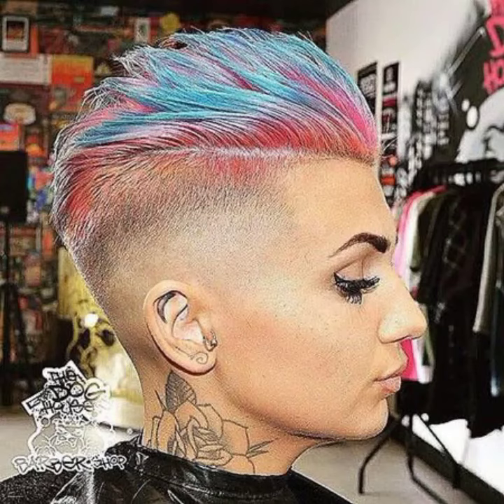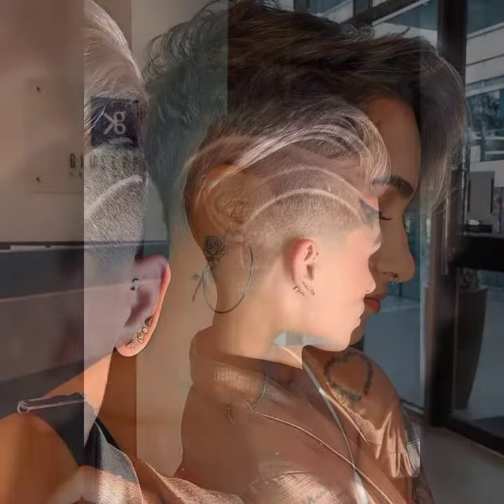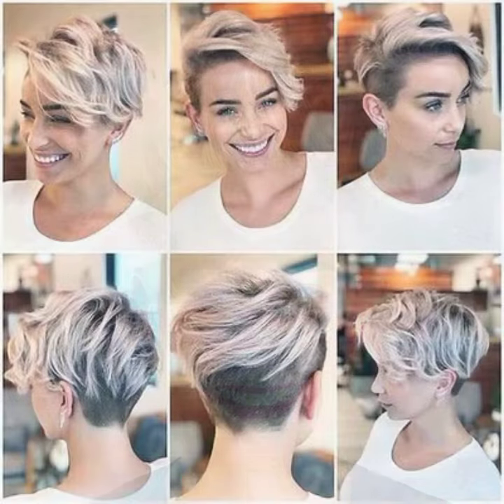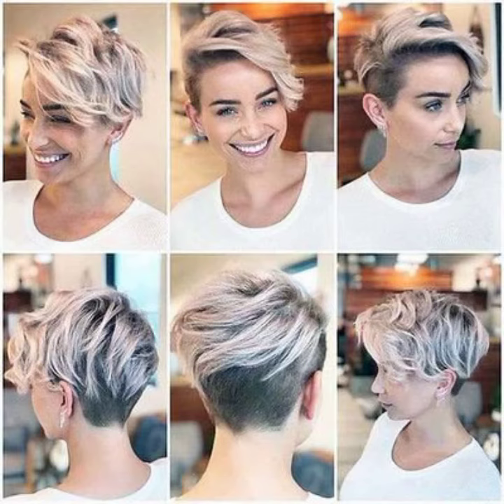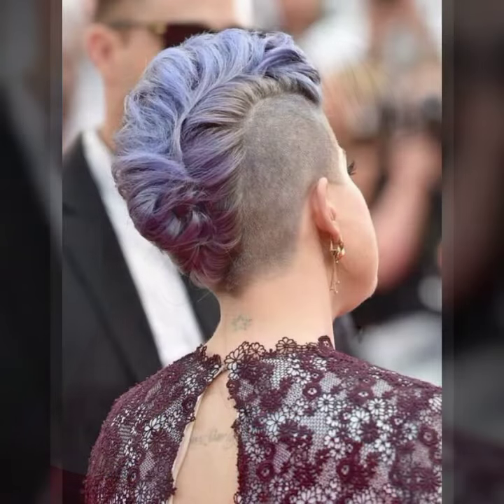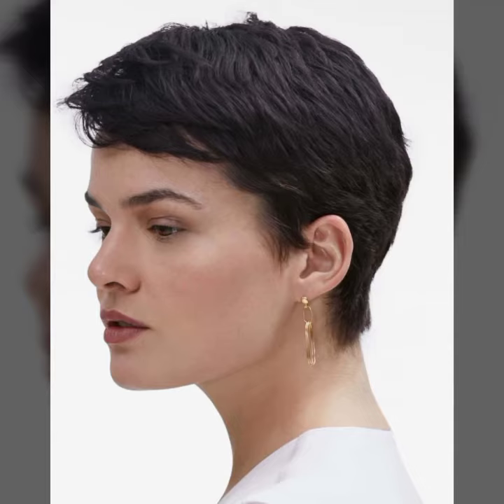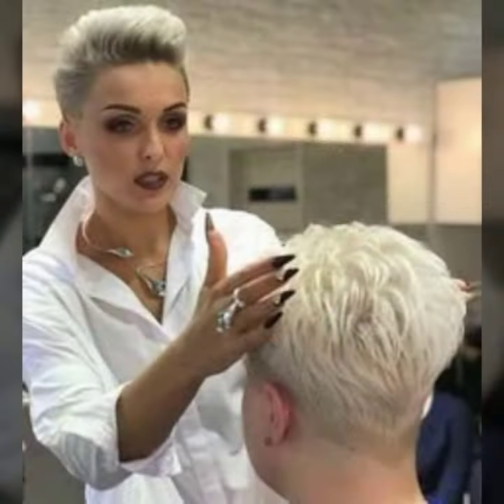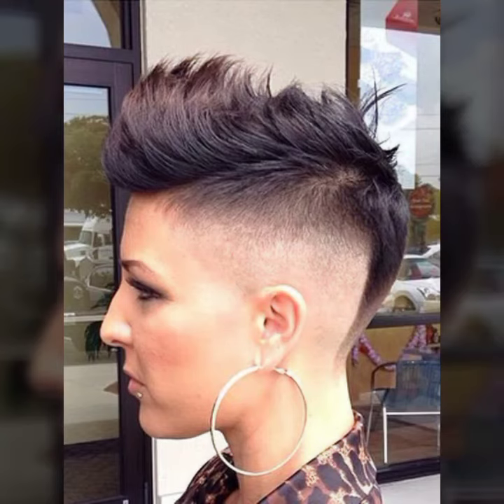luxurious half shaved hair cut#pixie short pixie bob haircut#underhair cut ideas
pixe bob haircut